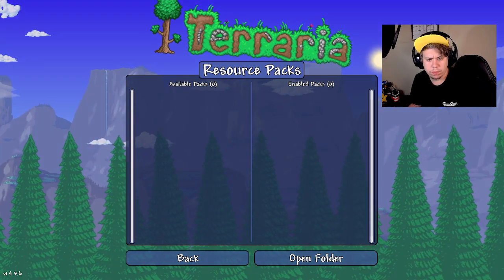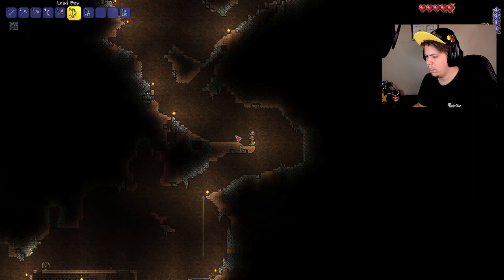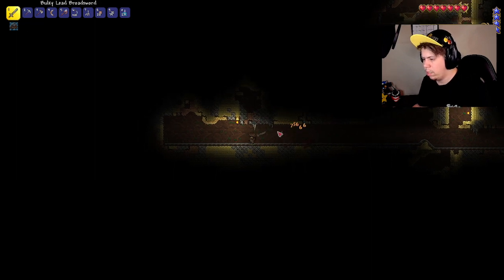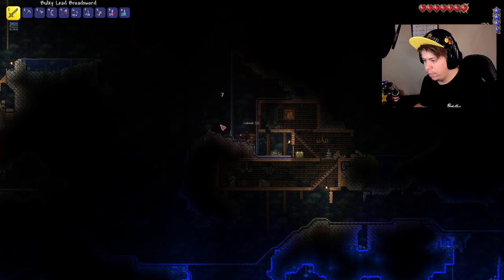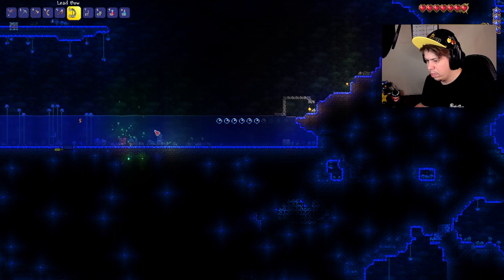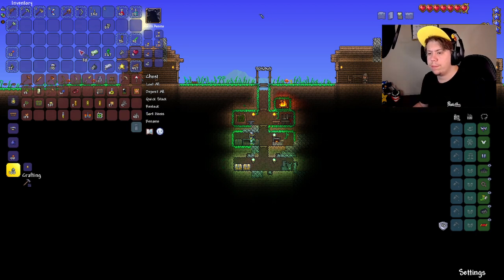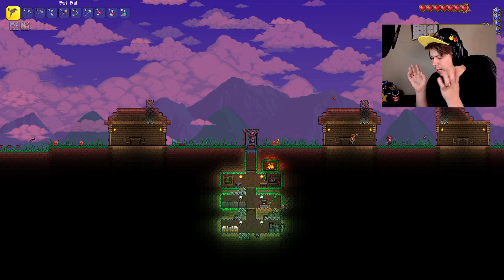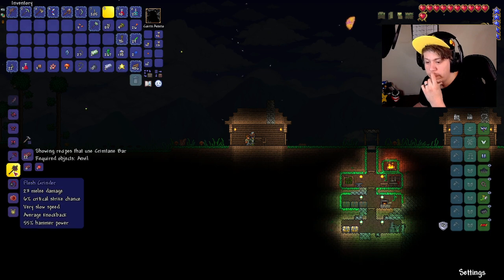How old is this game?